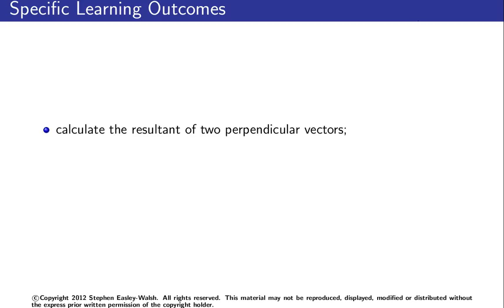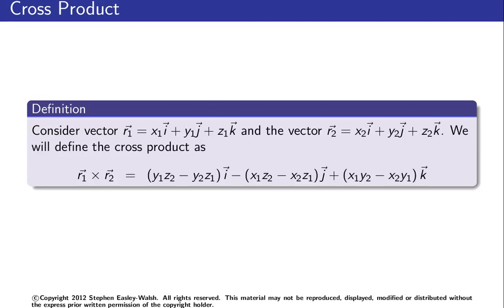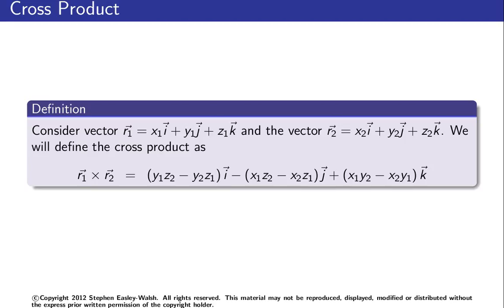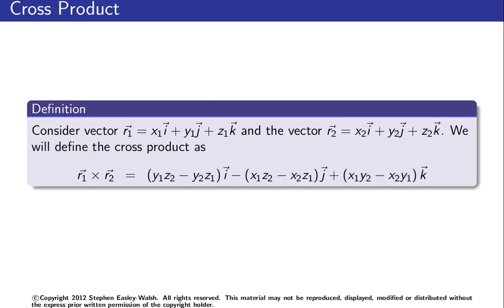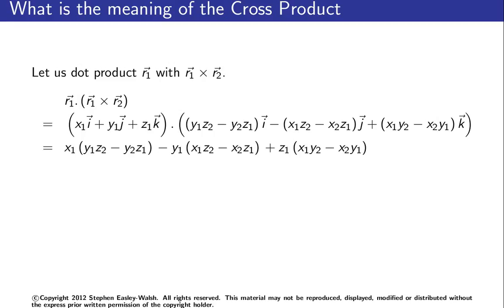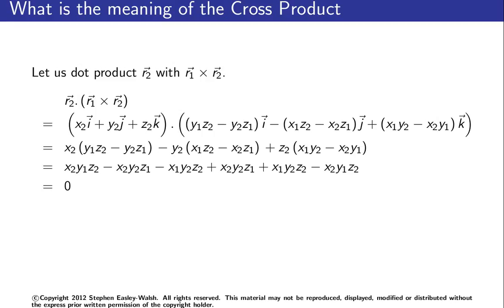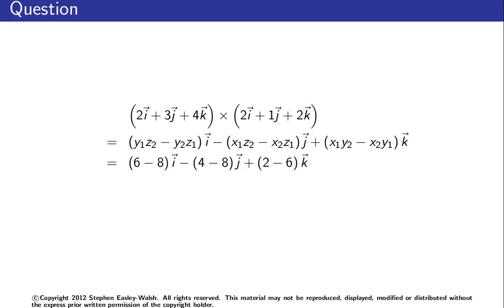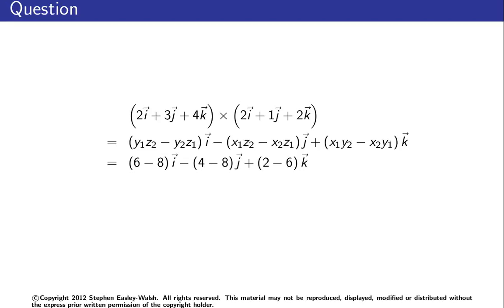My first lesson I uploaded to youtube -- AND IT IS BROKEN :D